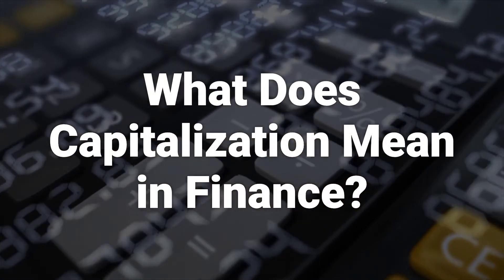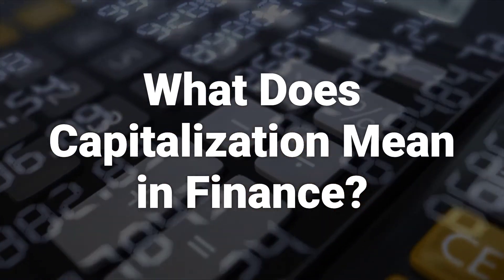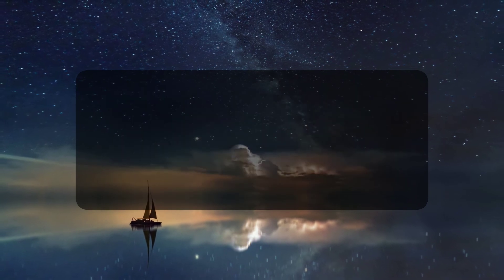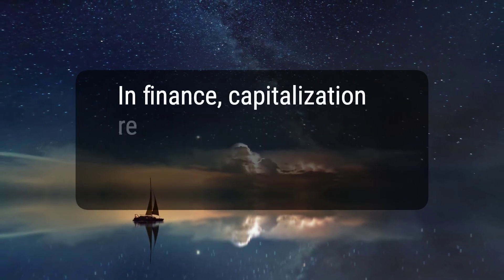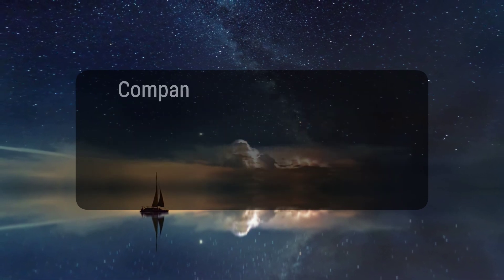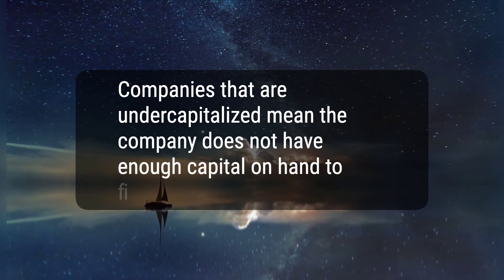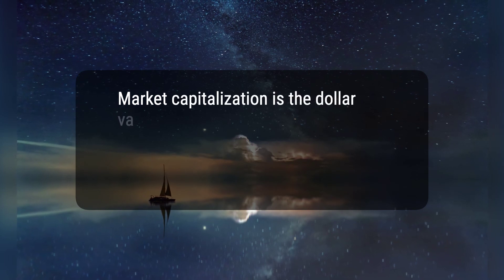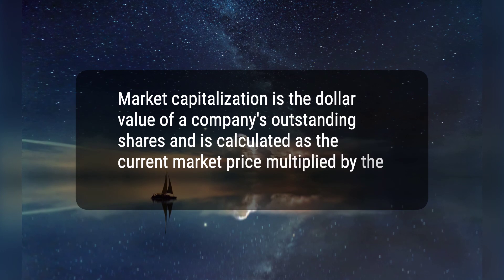Capitalization: What It Means in Accounting and Finance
Capitalization is a method in accounting and finance used to recognize a cash outlay as an asset on the balance sheet rather than an expense on the income statement. It refers to the costs of fixed assets, the quantitative assessment of a firm's capital structure, and capitalization thresholds that companies set to determine which costs should be capitalized.
74c9